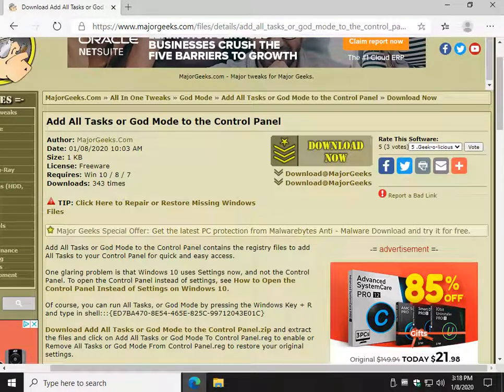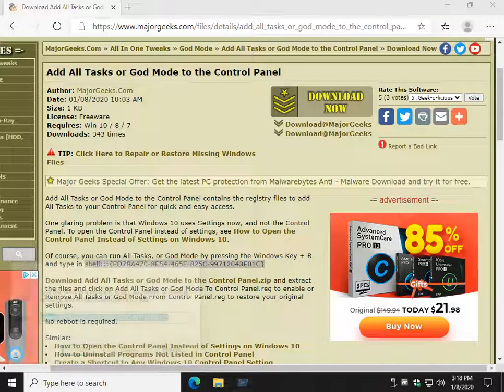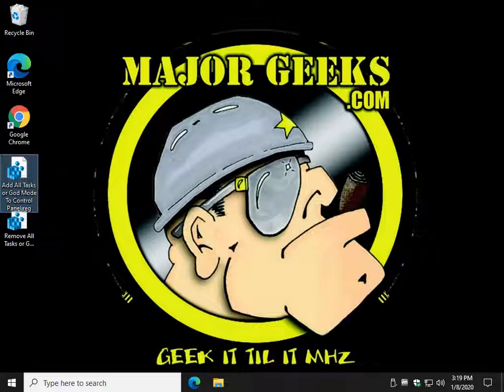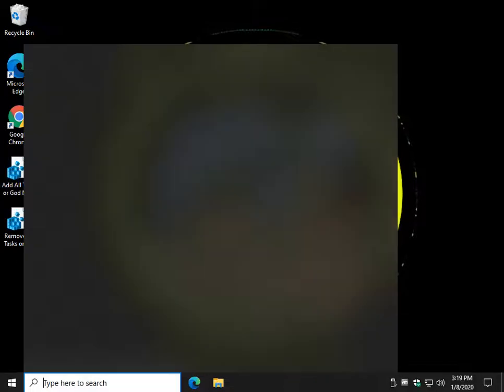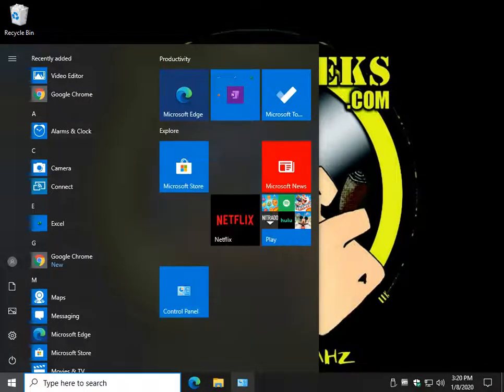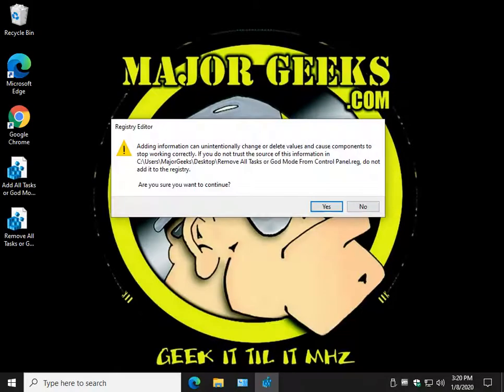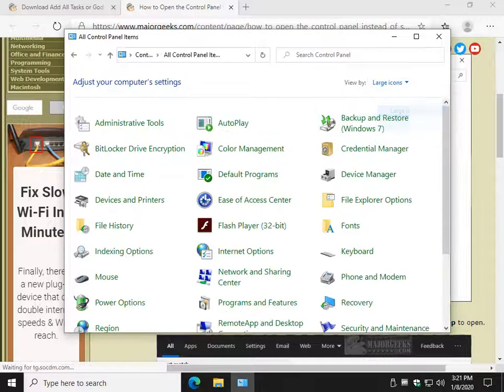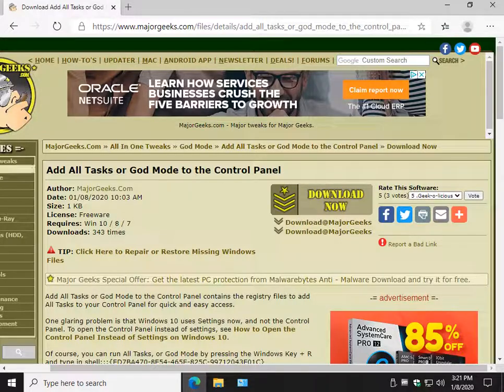Add All Tasks or God Mode to the Control Panel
Add All Tasks or God Mode to the Control Panel contains the registry files to add All Tasks to your Control Panel for quick and easy access